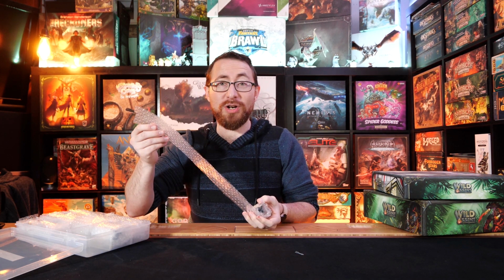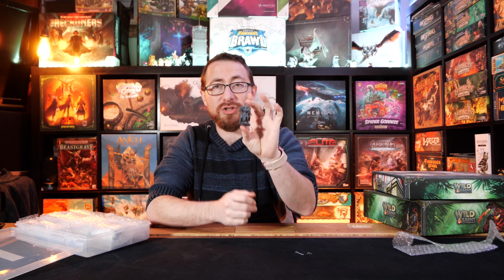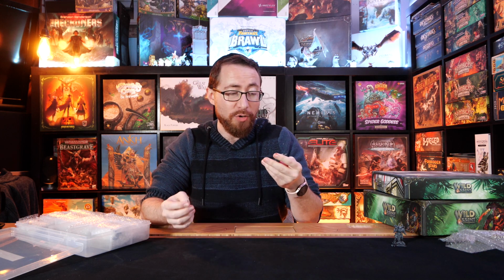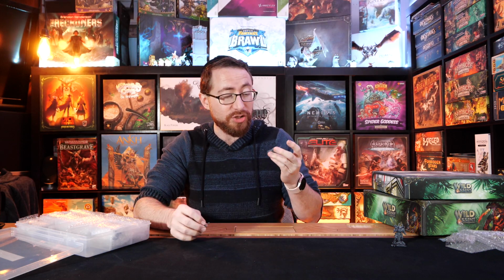Ravaged Star: Armies Of The Veil-Touched - What If Warhammer 40k Minis Were Cooler?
Ravaged Star is a new line of highly detailed sci-fi miniatures for use in your favorite tabletop games. This crowdfunding campaign is for the first faction, the Veil-Touched, and includes corrupted soldiers hellbent on destroying any and every planet within their vast reach.

TimeStamps:
0:00:00 - Introduction
0:01:55 - Starting With The Minis
0:11:10 - Going Over My Favorites